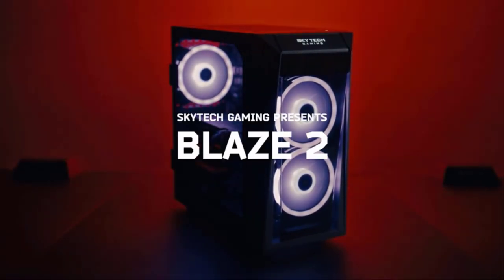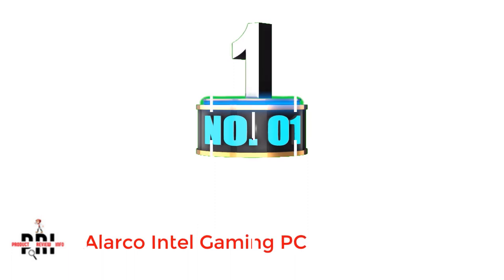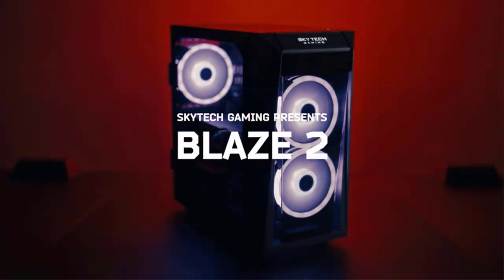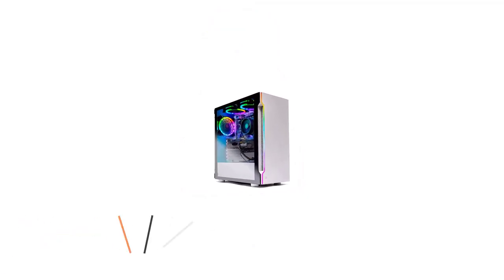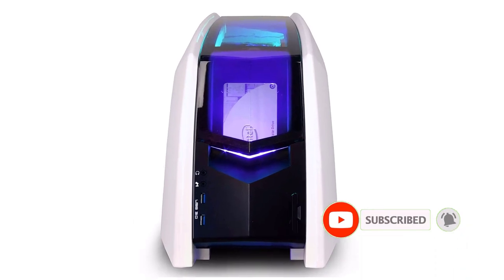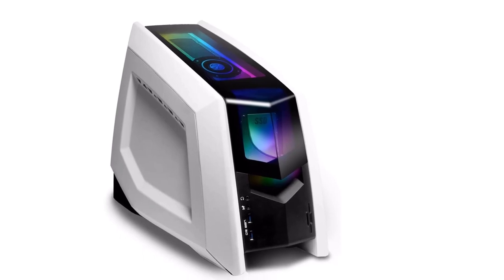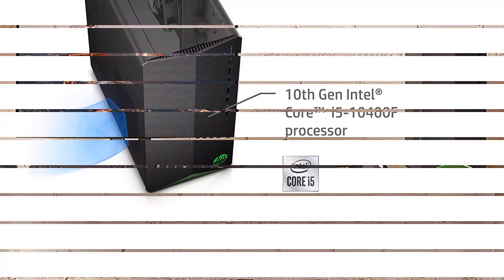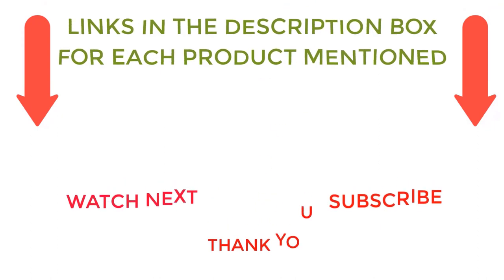Best Gaming PCs under 1000 For The Money 2023|Top 5 Best Gaming PCs under 1000 Reviews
Best Gaming PCs under 1000 For The Money 2023|Top 5 Best Gaming PCs under 1000 Reviews#gamingpcs

Looking for the best gaming PCs under 1000? Look no further! In this video, we'll share with you our top 5 best gaming PCs under 1000, and why you should consider buying one.
Not convinced yet? Check out our reviews of the top 5 gaming PCs under 1000 to get a better idea of what you're getting yourself into. Whether you're in the market for a powerful Desktop PC, a laptop, or a gaming console, we've got you covered!

📌Product Link 📌
✅ 1. Alarco Intel Gaming PC
✅ 2.  SkyTech Blaze Computer PC Desktop
✅ 3.Skytech Archangel Computer PC Desktop
✅ 4. iBUYPOWER Pro PC Computer